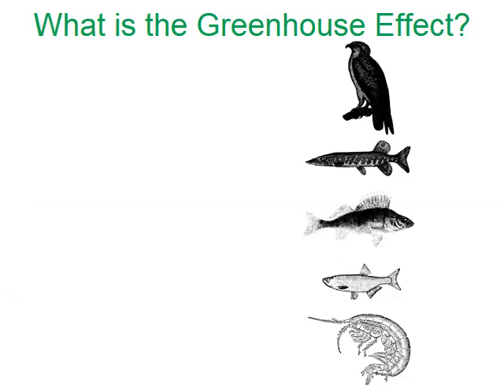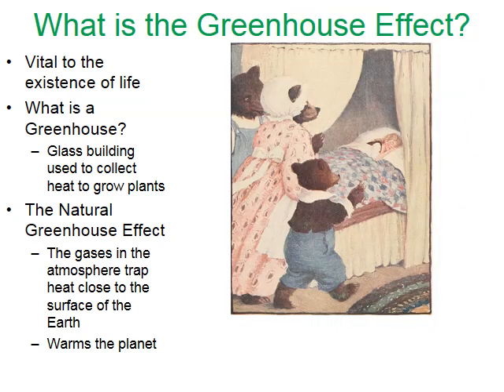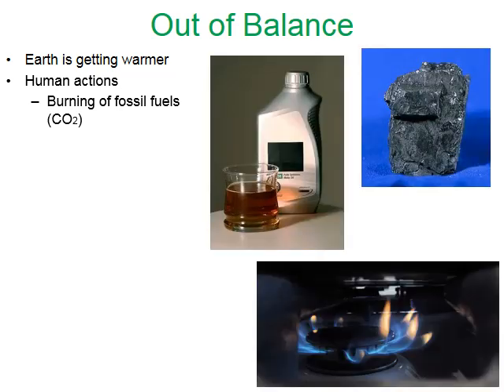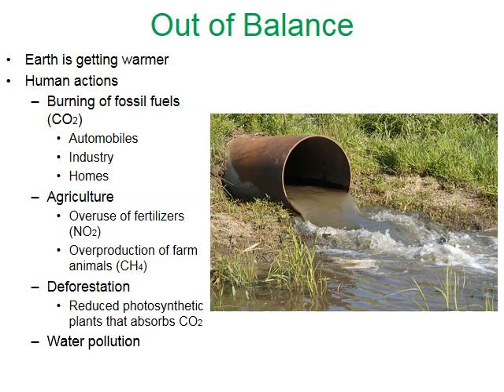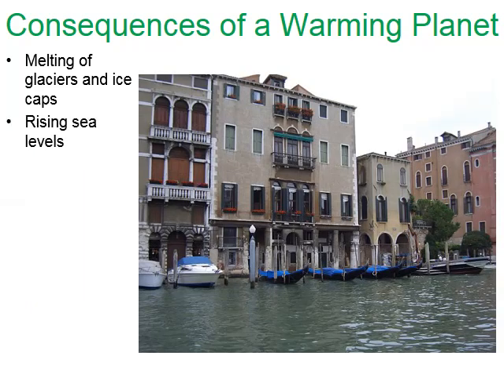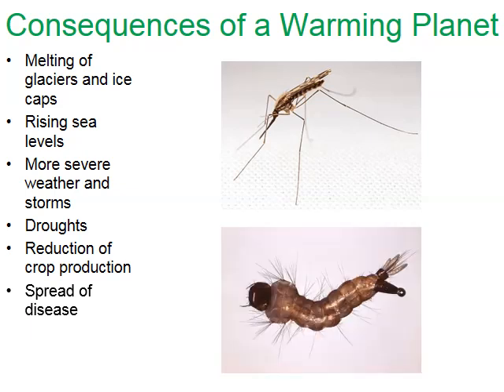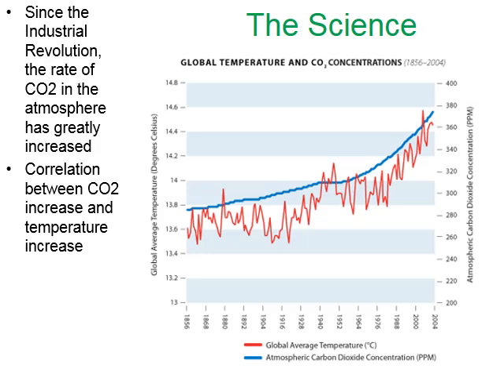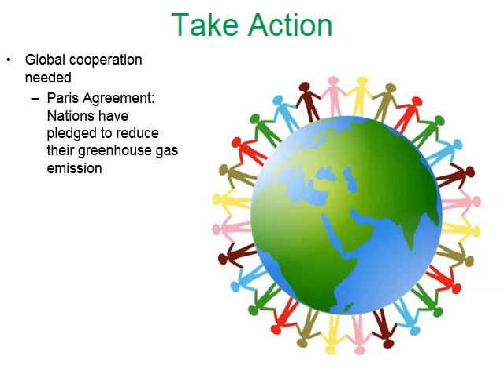The Greenhouse Effect & Global Warming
The basics of the greenhouse effect and climate change/global warming are discussed.

Teachers:
You can purchase this PowerPoint from my online store. The link below will provide the details: